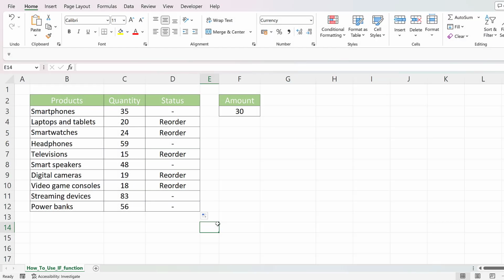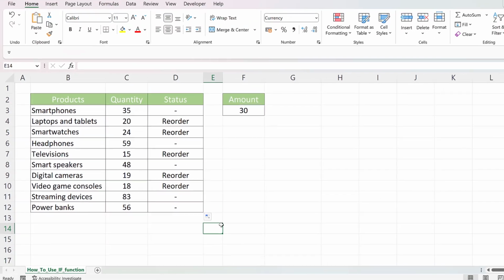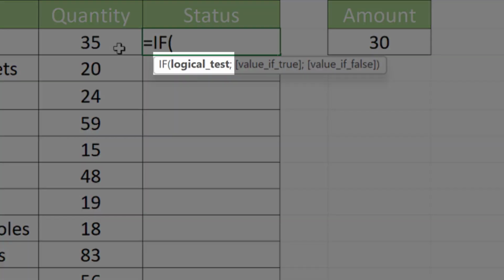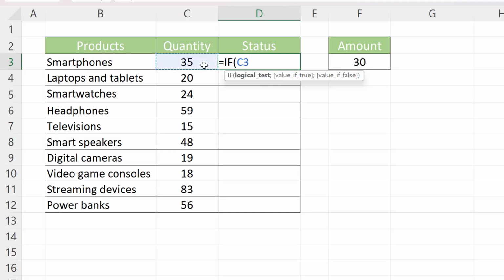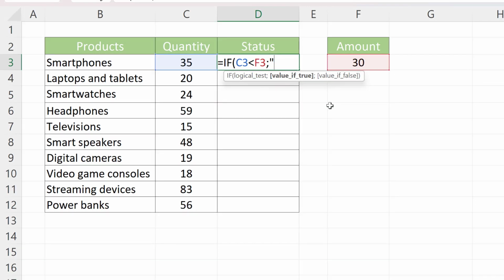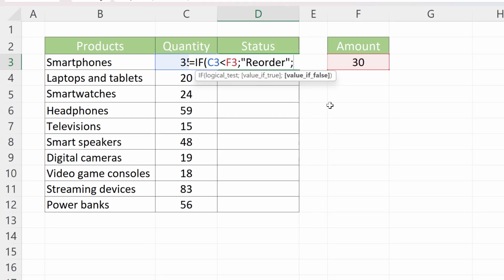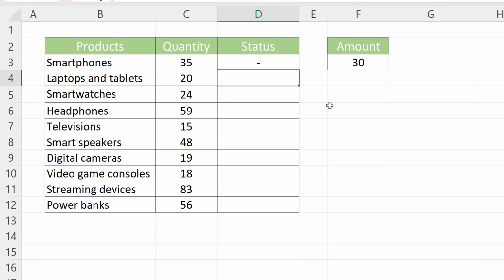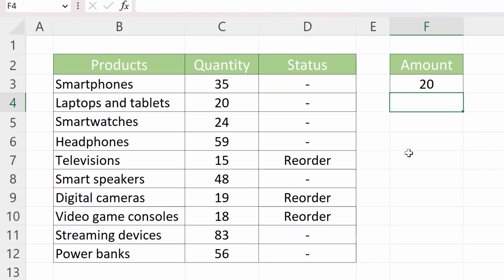How to use IF function in Excel (Quick and Easy)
Learn how to use IF function in Excel in easy and quick way in this less than 2 minutes tutorial. Discover the power of the IF function in Microsoft Excel and boost your productivity with this easy-to-follow tutorial!

Whether you're a beginner or an experienced user, mastering the IF function is essential to performing logical comparisons and making informed decisions. In this tutorial, you'll learn how to use the IF function to its full potential, with step-by-step instructions and real-life examples.

You'll also discover the two possible results of an IF statement and how to use them to your advantage. Don't miss out on this opportunity to improve your Excel skills and take your data analysis to the next level!

We will guide you through video and demonstrate it step by step in very simple and easy way, so you will learn how simple and quick it is to use IF formula in Excel.